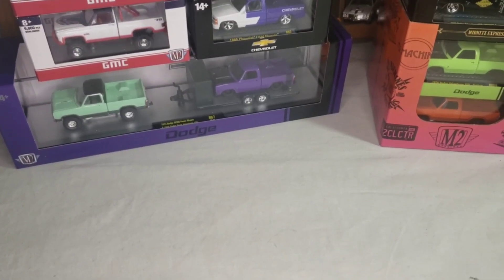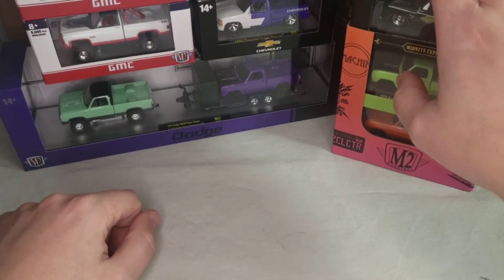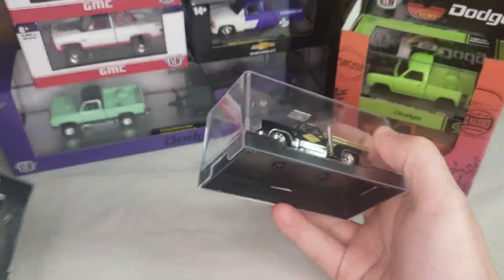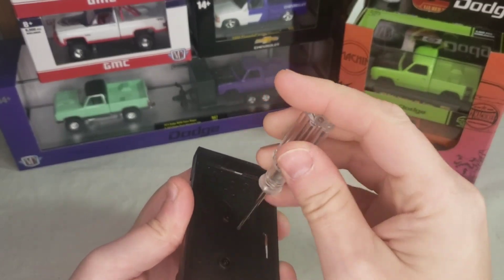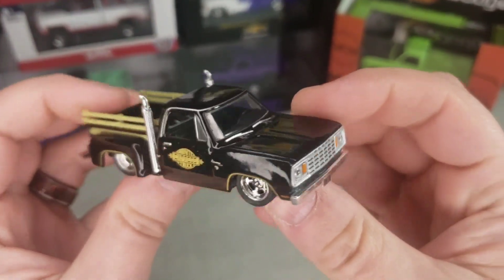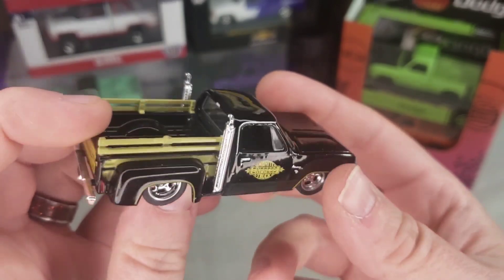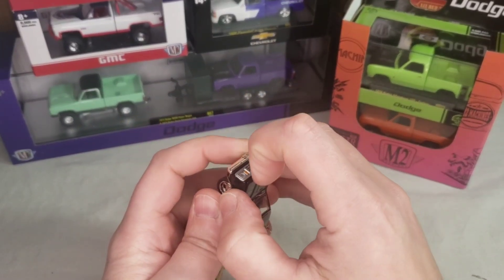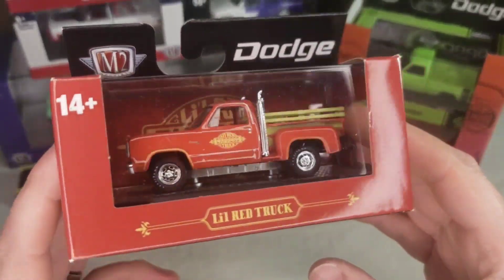Doom's diecast crack-it-open party! M2 Machines new Dodge 70s truck + GM fullsize goodness (vid 133)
Hey YouTube diecast community! Doom here back with another video! M2 Machines is the feature here, focusing on the new 1970s Dodge pickup, plus some random GM full-size trucks! This new Dodge tooling is quite good (as far as M2 QC can go anyway), so this was a super fun set to open up.

I am a collector who focuses on the adult side of the hobby. As such, my videos are more meant for a bit more "mature" audience. This isn't to say the young kids shouldn't watch, but do note I may slip and cuss during my videos (especially if I happen to break something on camera 😄).

Hit up eBay to find these and other M2 Machines diecast items!

Check my Whatnot account, I'll be streaming here and there, thinning my collection:

Maze Collectibles is who I get a lot of my items from. Hit his IG account